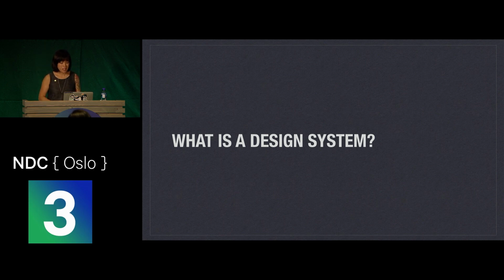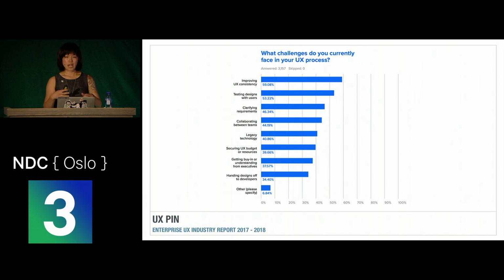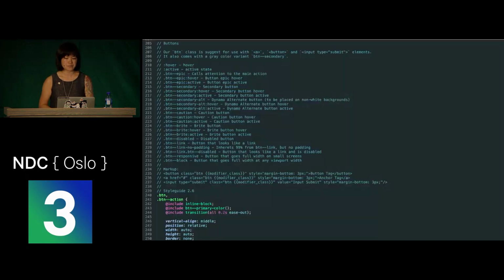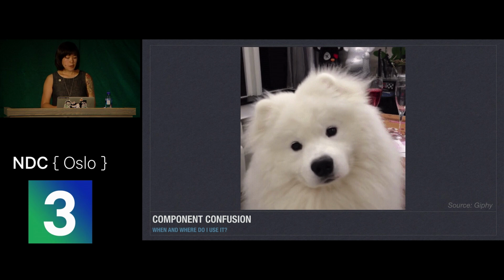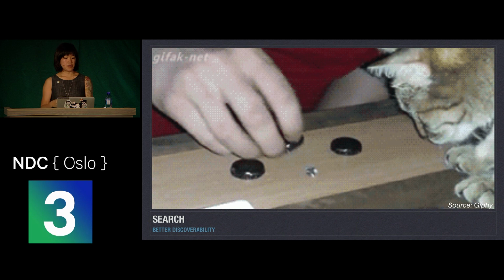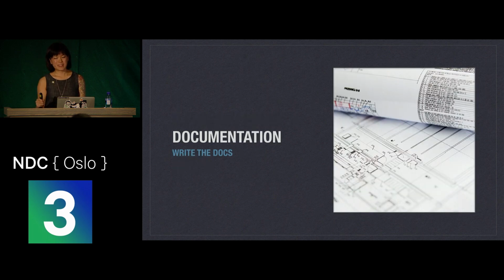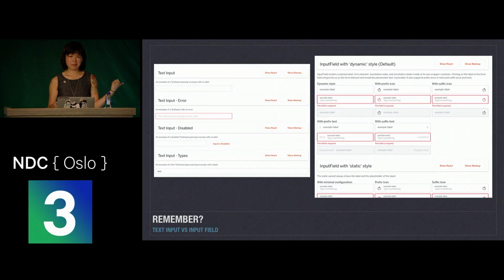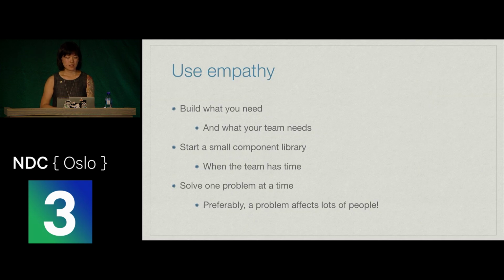Empathetic Design Systems - Jennifer Wong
How do you make a design system empathetic and whom should it be empathetic towards? At a recent company, we decided to replace our outdated style guide with a newfangled design system that we started from scratch. And we made a great start.

But we forgot about accessibility. Only stand alone components reflected the basics of accessibility leaving full user flows behind. We forgot about our fellow coworkers and peers. Our engineers shouldered slow development times and new technologies, designs changed often, and variants were hard to implement. And we forgot about our users. Much of the design system was geared towards engineers, neglecting designers, product managers and more.

So what did we learn in our first iteration? How did empathy help shape our ever-changing, morphing design system? Come learn how to build an empathetic design system from the ground up or start incorporating empathy today!